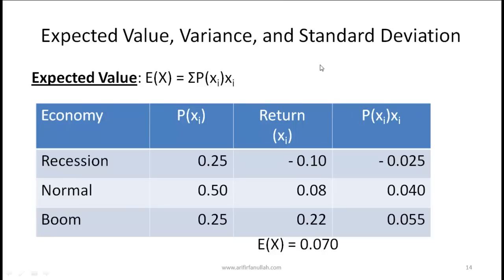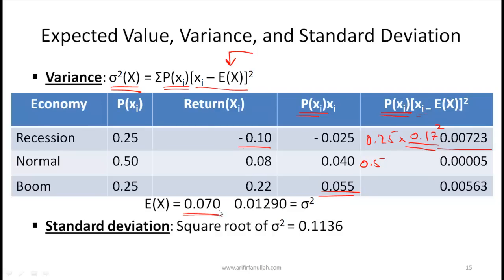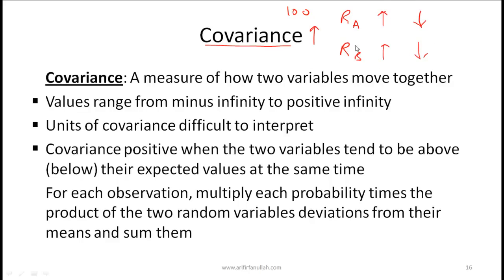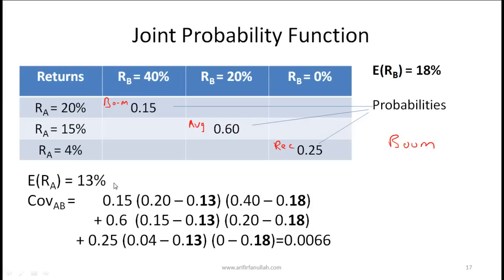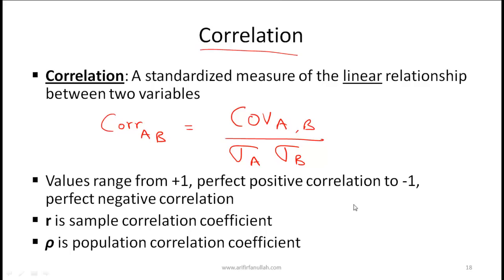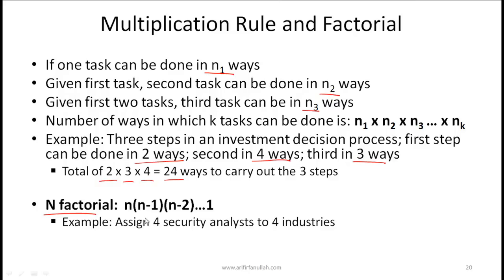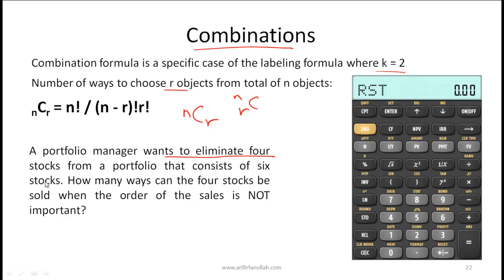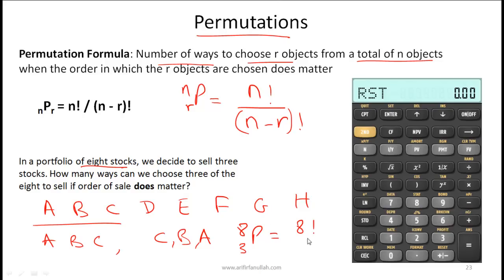CFA Level I Probability Concepts Video Lecture by Mr. Arif Irfanullah Part 2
This CFA Level I video covers concepts related to:

• Expected Value, Variance, and Standard Deviation
• Portfolio Expected Return
• Portfolio Variance and Standard Deviation
• Joint Probability Functions
• Multiplication Rule and Factorial
• Labeling
• Combinations
• Permutations